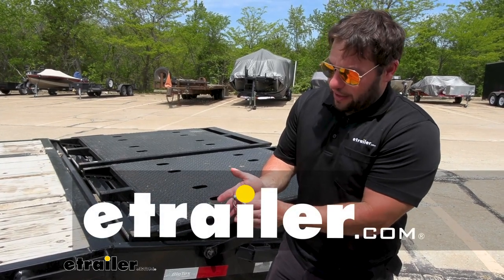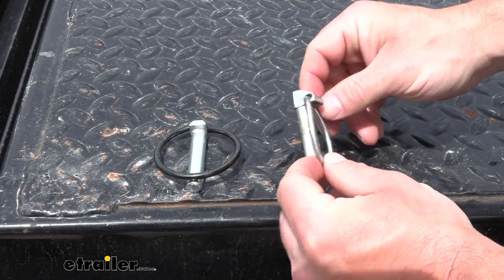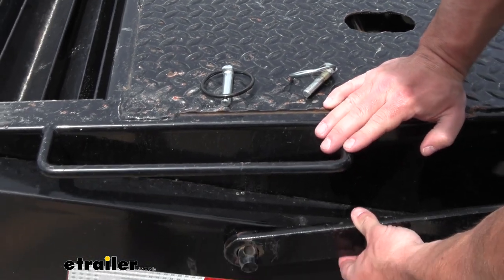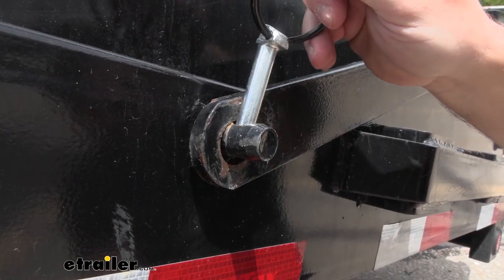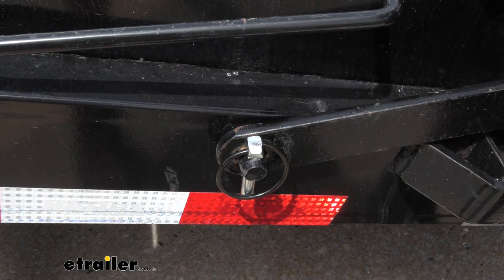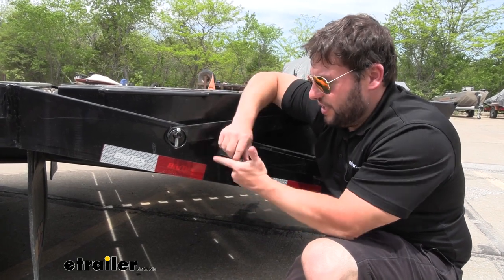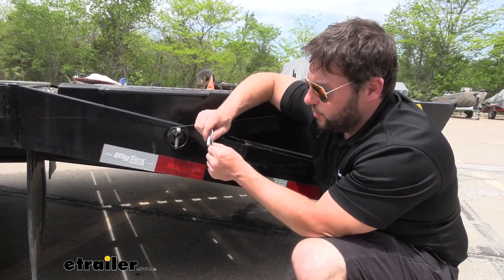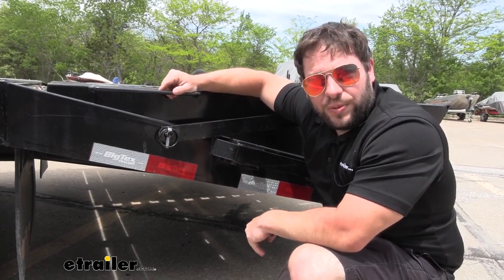etrailer | Heavy Duty Linchpin Review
Click for more info and reviews of this Redline Hitch Pins and Clips:

What's up, everybody It's AJ with etrailer.com.  Today we're gonna be checking out this heavy duty linchpin from Redline.  The reason why you'd get one of these linchpins is maybe you're replacing one on your trailer that was existing.  You see this one's a little worn out.  It's even bent here and it doesn't quite snap like it's supposed to.  It just moves up and down, stays in place.

So something could come loose that way.  Right now on this flatbed Big Tex Trailer, you got this arm that needs to be pinned in.  You don't want this loose when you're going down the road.  So this is where the linchpin's gonna come in handy.  So we'll just bring the loop up here, run that through, snap it down to place.

And now that's not going anywhere.  This linchpin's gonna be made of hot drawn spring steel.  It's gonna have a zinc coating on it as well, so you can leave it on the trailer and not worry about the elements rusting or corroding it.  Looking at the pin portion, its diameter's gonna be seven sixteenths of an inch, so make sure you measure where you wanna use it on your trailer so that matches up.  And then as far as the length goes, it's gonna be an inch and three quarters long.

Overall, I think this is gonna be good to replace any bent or old snapper pins, especially if they don't snap like they once did.  You wanna make sure that whatever you're pinning down stays in place, and these are pretty easy to replace too, so it's not that big a deal.  Well, I think that does it.  Thanks for hanging out and I hope this helped.